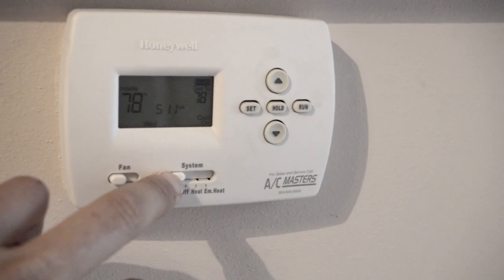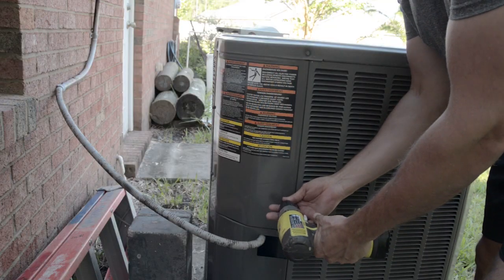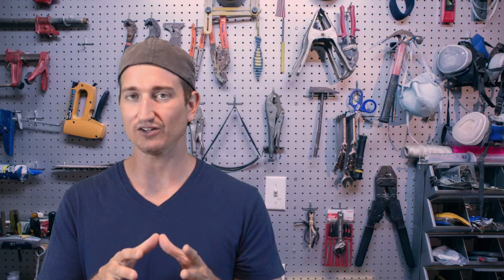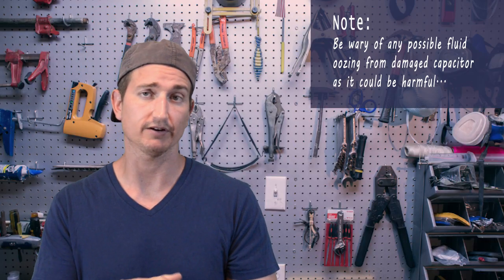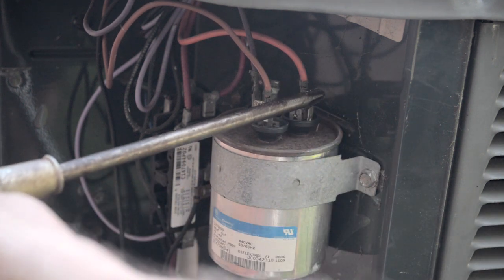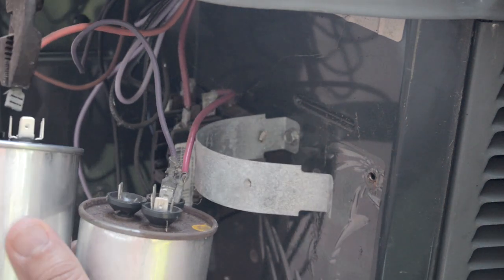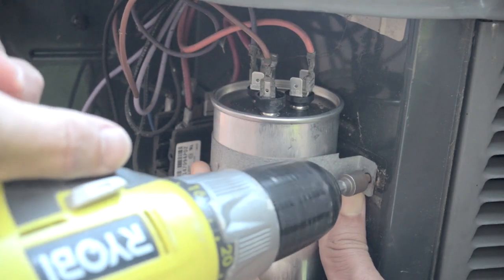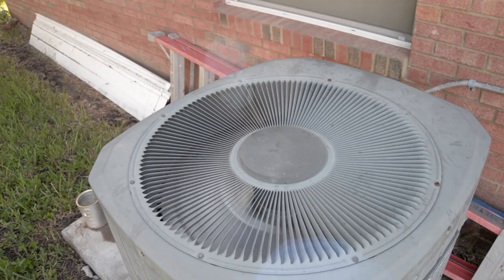How To Replace Air Conditioner Condenser Capacitor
A quick and easy way to repair an air condition that is not blowing cold air.    Is your air condition on but blowing hot air? Is the outside fan unit off while the inside blower unit is on?  If so it is a common AC problem that simply require the change of one part that is very easy to do if you have the part.

Replacement Capacitor
(worked for the Trane XR14 Condenser Unit)

Nut Driver Set
(to remove condenser panel)

This video shows how to diagnose the common problem of a faulty starting capacitor on an air condenser unit (the outside fan box) and how to replace it.  The system in the video is a Trane XR14 unit but the procedure is likely similar to other brands of air conditioning systems. It is an easy task to replace a bad capacitor in an air condition unit with the proper precautions.  It is viral electricity is shut off to the condenser unit and the capacitor shorted prior to handling the starting capacitor.